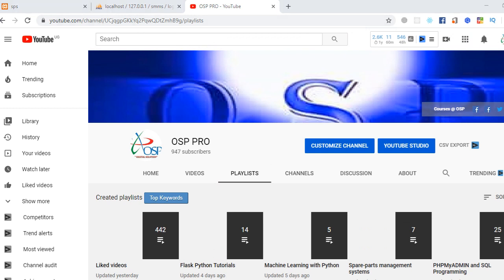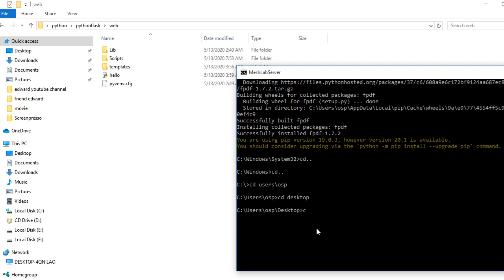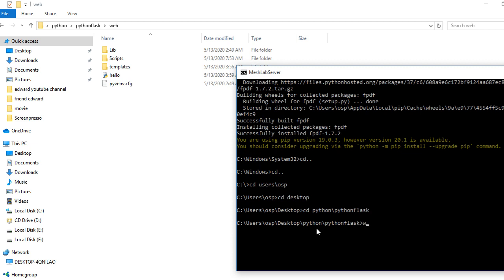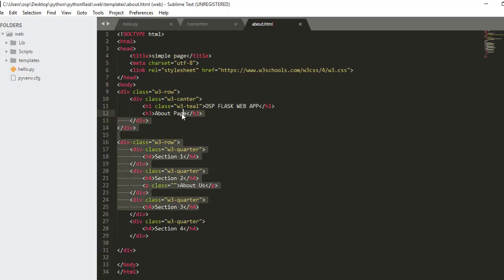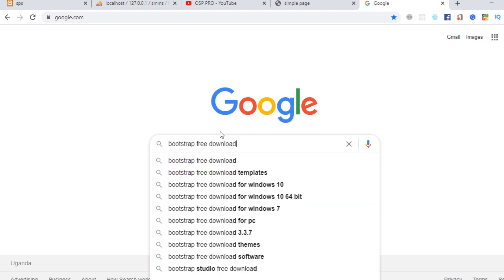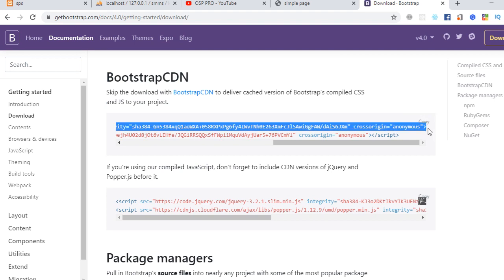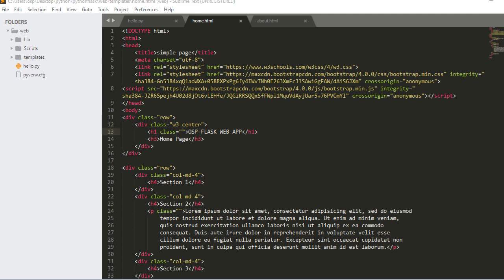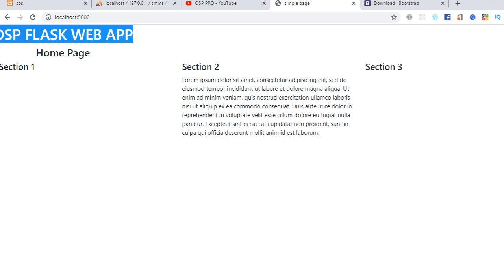#10 Python with Flask App Development How to add Simple Bootstrap to Flask App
In this Python Flask Tutorial, we will be learning how to get started using the Flask framework. We will learn how to add more html pages in flask web application . Let's get started...

 Python with Flask App Development  - How to add Bootstrap to Flask Web App
Downloads: